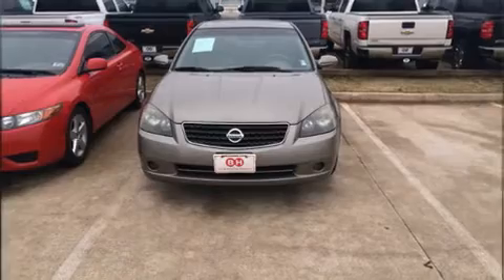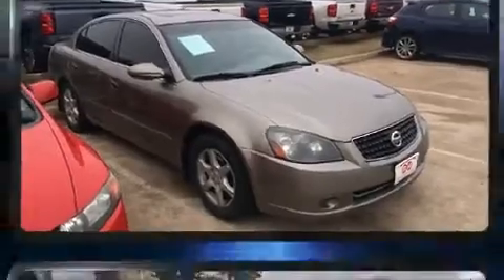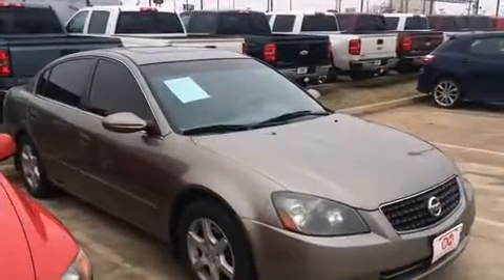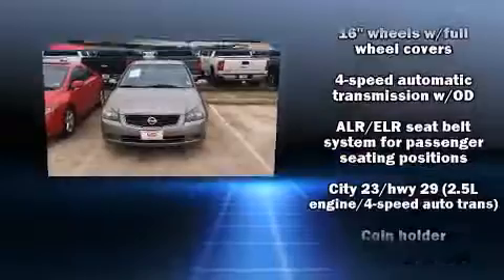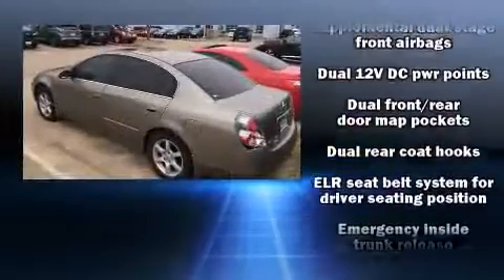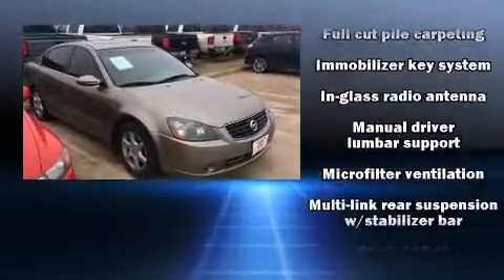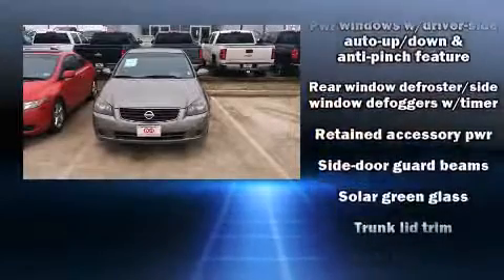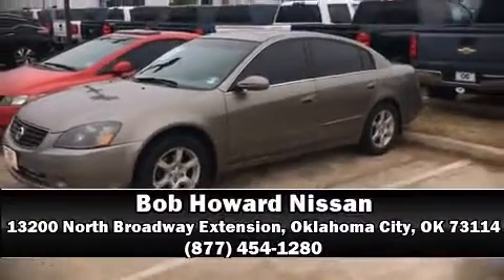2006 Nissan Altima 2.5 S in Oklahoma City, OK 73114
Sensibility and practicality define the 2006 Nissan Altima. This 4 door, 5 passenger sedan provides exceptional value! Smooth gearshifts are achieved thanks to the 2.5 liter 4 cylinder engine, providing a spirited, yet composed ride and drive. All of the premium features expected of a Nissan are offered, including: 1-touch window functionality, variably intermittent wipers, tilt and telescoping steering wheel, power door mirrors, remote keyless entry, an overhead console, and power windows. Nissan also prioritized safety and security by including: dual front impact airbags, anti-whiplash front head restraints, a panic alarm, and 4 wheel disc brakes. Our sales staff will help you find the vehicle that you've been searching for. We'd be happy to answer any questions that you may have. Stop by our dealership or give us a call for more information.